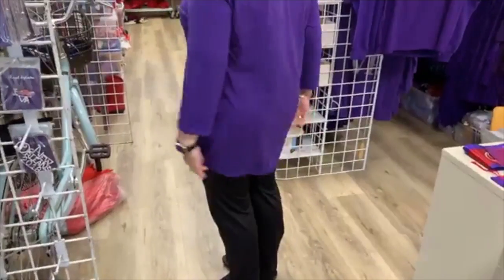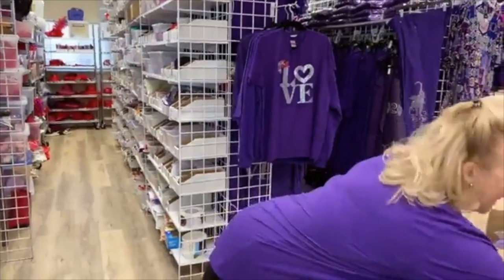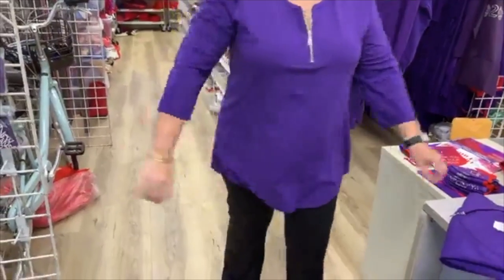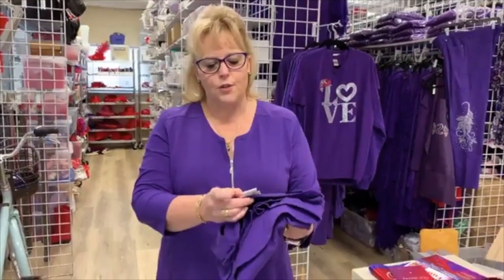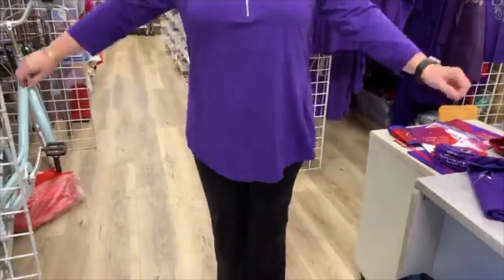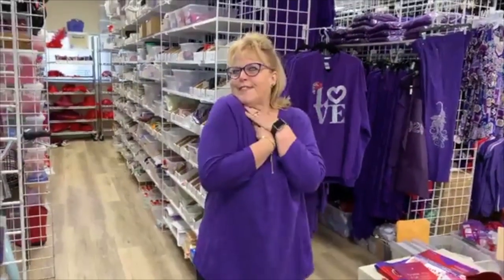Fancy Nancy promo